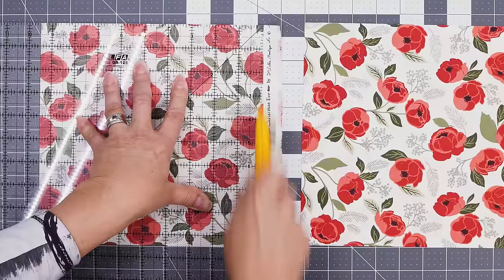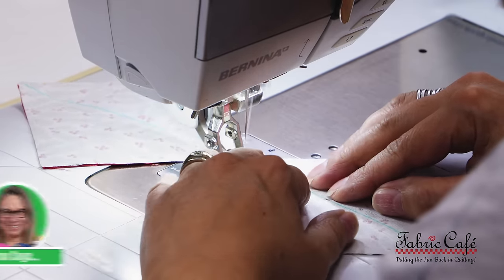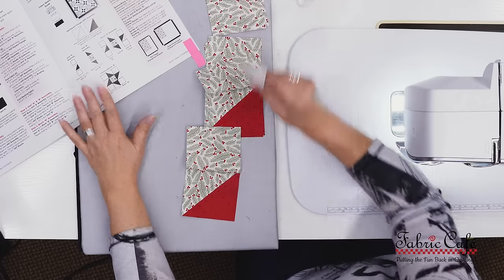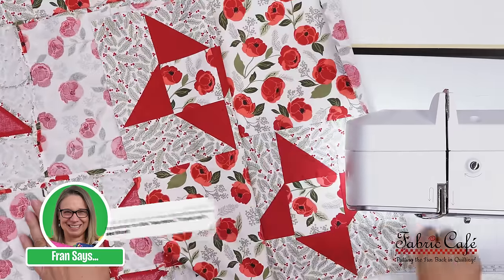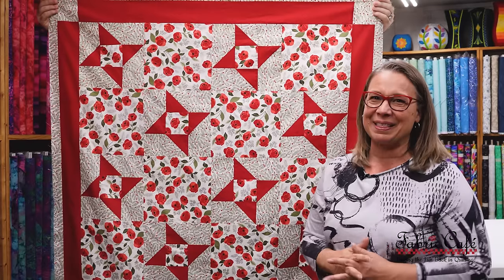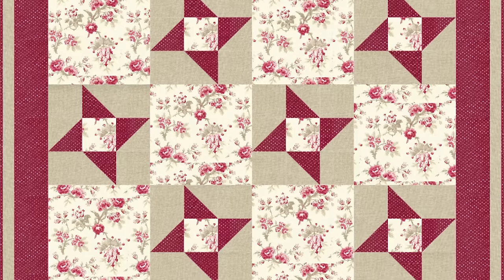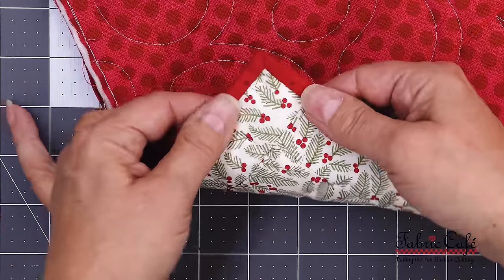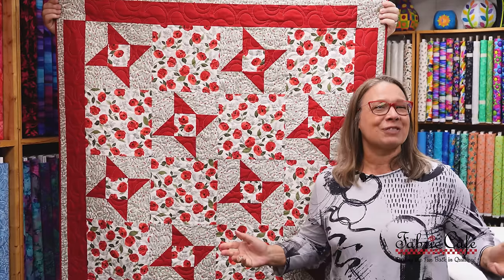How to Make a Friendship Star Quilt - Sew Along with Fran!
Sew along with me as I make a quick and easy Friendship Star quilt pattern from Fabric Café! In this quilting tutorial I show my quilting process from start to finish, including cutting, piecing, backing and binding! Learn how to make half square triangles and turn them into a friendship star quilt block! 🔽Quilt Patterns & Quilt Kits🔽
✂️ SUPPLIES  -
🧵 3-YARD QUILT KITS SEEN IN VIDEO  -
📑 QUILT PATTERNS / BOOKS SEEN IN VIDEO -
🎁 FREE STUFF -
Chapters:
00:00 Sew Friendship Star along with me!
00:51 Cutting and getting organized
03:40 Half Square Triangle Block Assembly
06:55 Christmas Bouquet 3-Yard Quilt
08:16 Unit A and B Assembly
09:47 Block B Assembly
13:22 Borders
17:15 The Finished Top and Quilt Backing
19:53 Sugarberry Hill 3-Yard Quilt
20:58 Splash of Color 3-Yard Quilt
22:50 Sky Burst 3-Yard Quilt
24:27 Binding
27:06 Hand Binding
29:59 Finished Quilt!